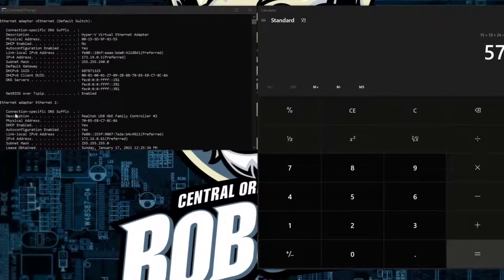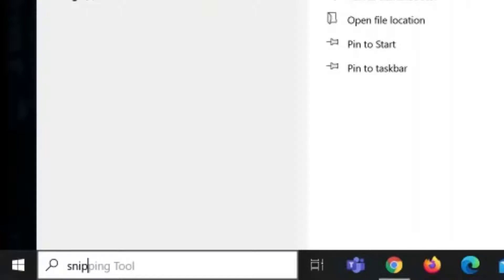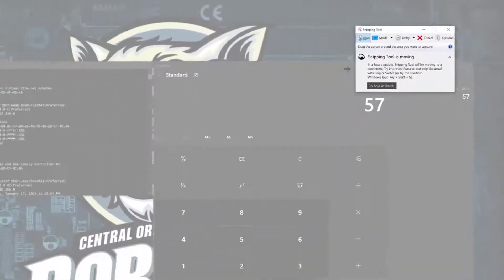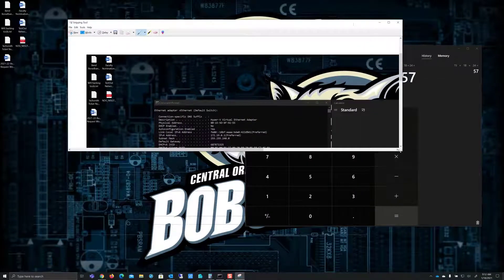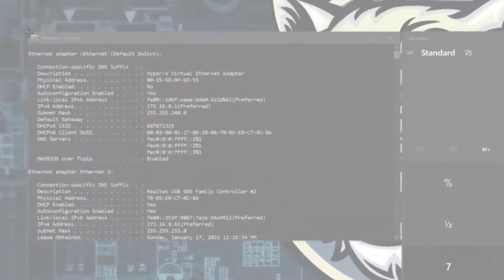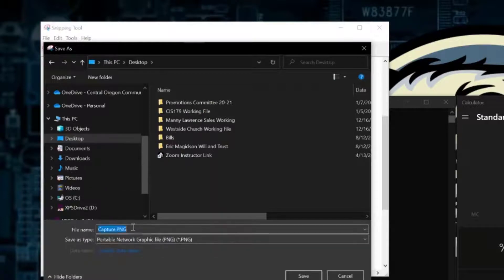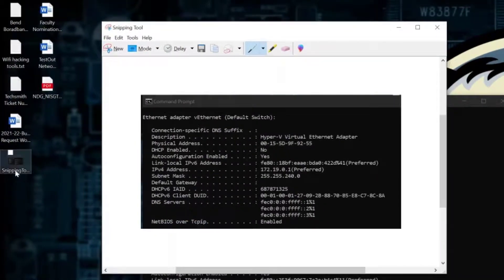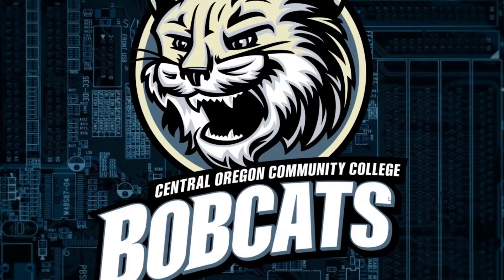Using the Snipping Tool in Windows 10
This short video demonstrates how to use the built-in Snipping Tool within Windows 10 to take a full screen shot as well as a screen capture of only a specific part of the screen. Also covered is how to save the screen capture to email or insert into a document.